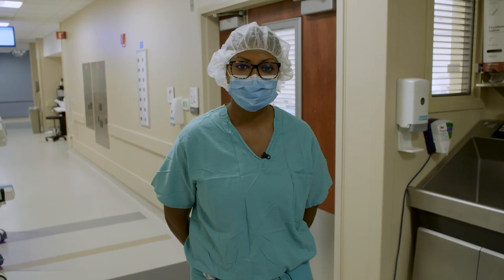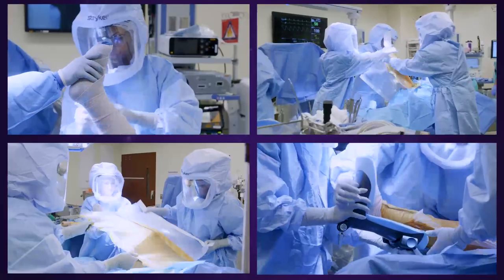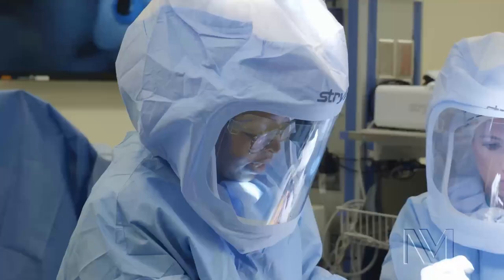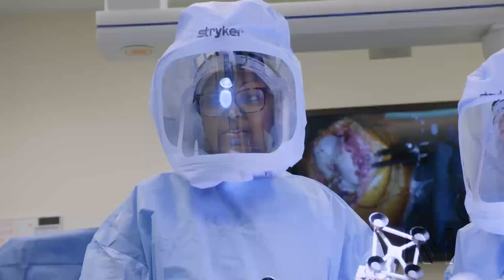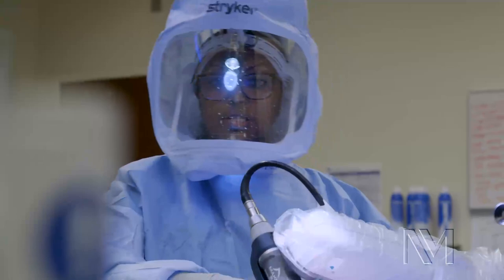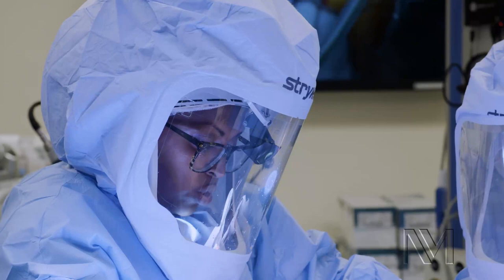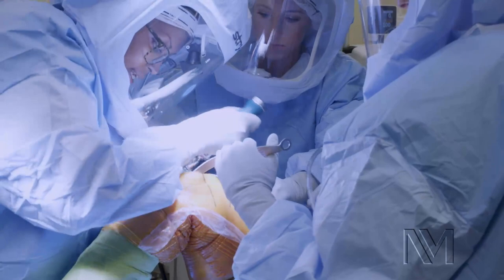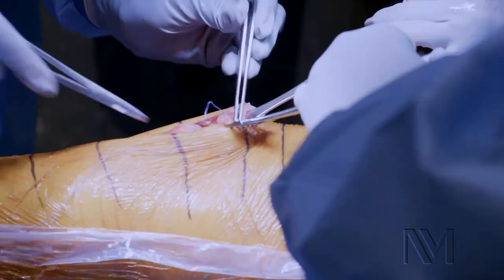Inside the OR: Robotic Assisted Knee Replacement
A drill. A mallet. A robot. Go inside the operating room to see how Northwestern Medicine Orthopaedic Surgeon Linda Idris Suleiman, MD, uses these tools for a total knee replacement.